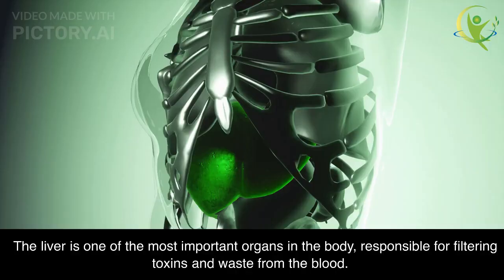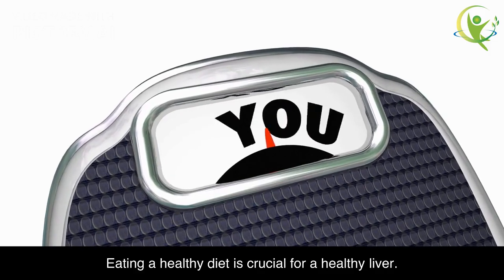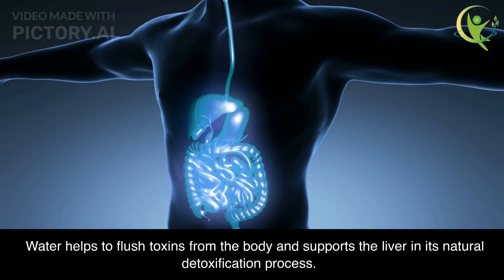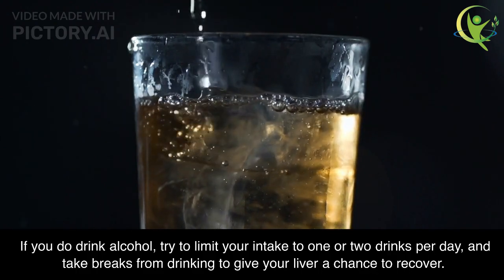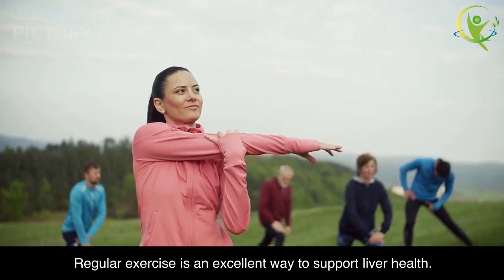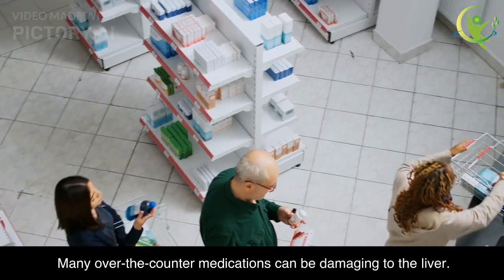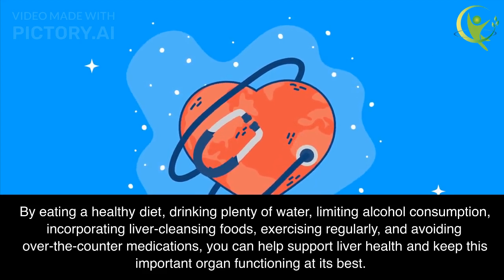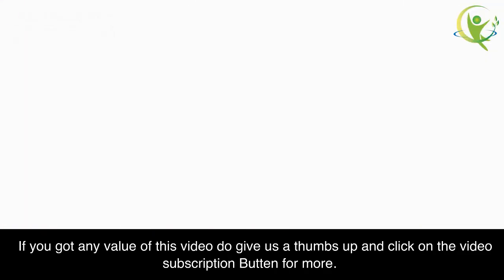Liver Detox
The liver is one of the most important organs in the body, responsible for filtering toxins and waste from the blood. Over time, the liver can become overwhelmed with toxins and can benefit from a thorough cleaning. In this video, we will discuss some effective ways to clean your liver and keep it healthy.